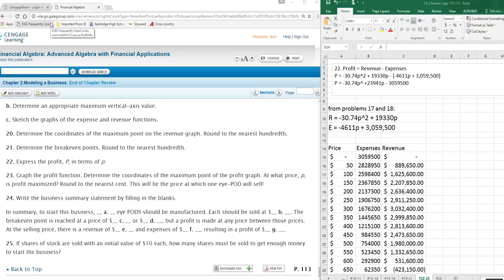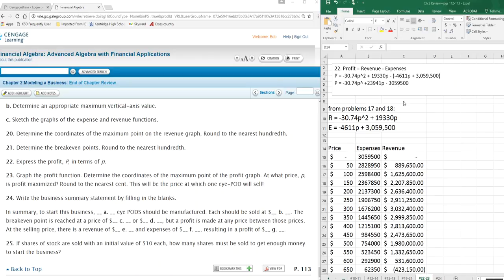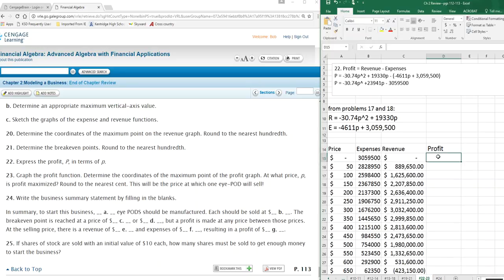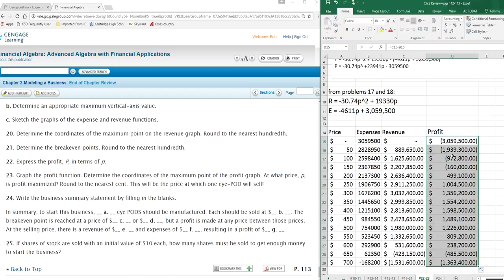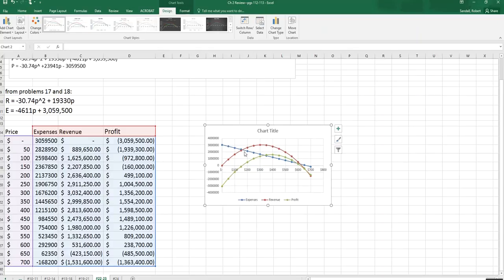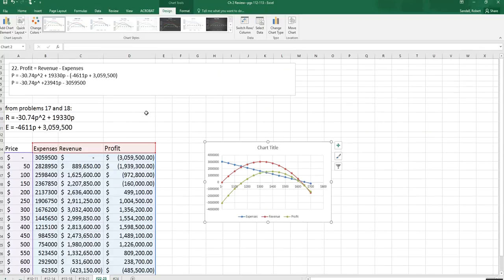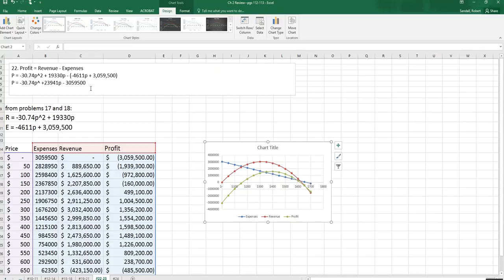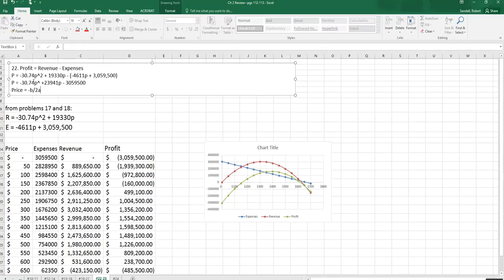ch 2 review problems 22 and 23